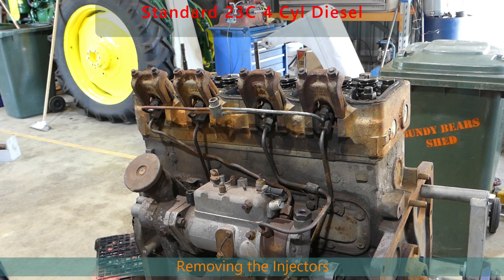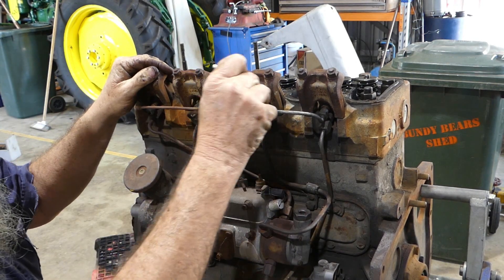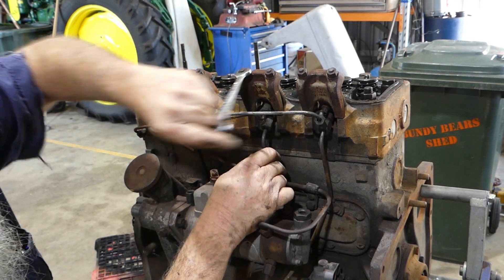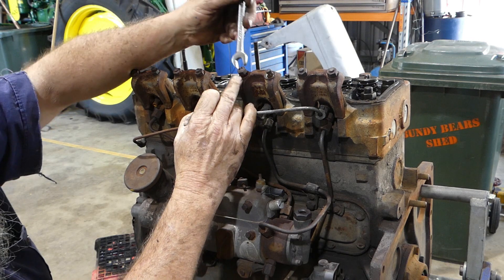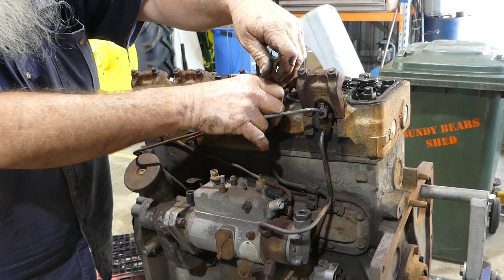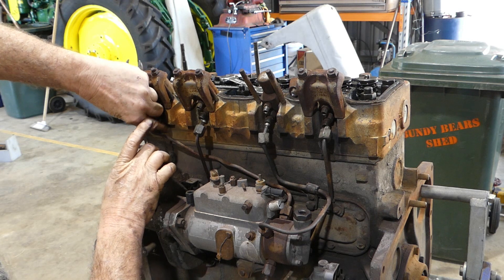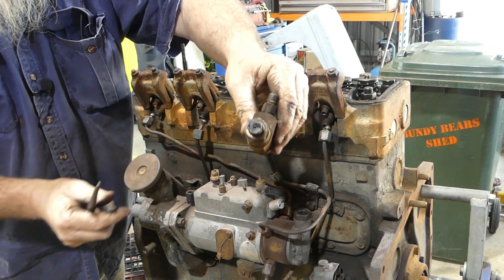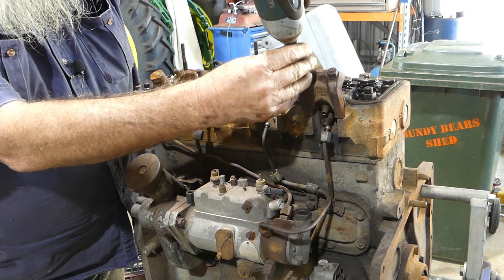Ferguson 23C Diesel Engine Part 2 Removing the Injectors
This video shows me removing the injectors.